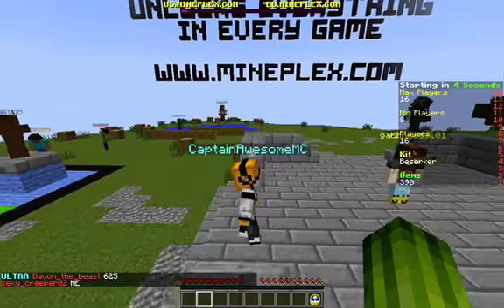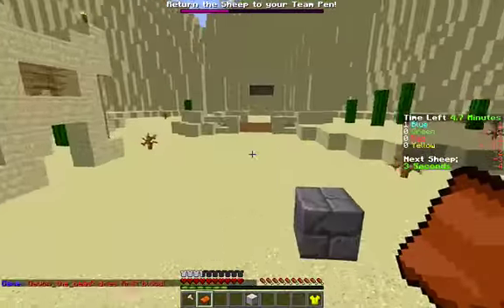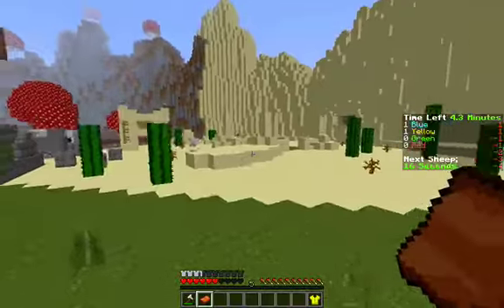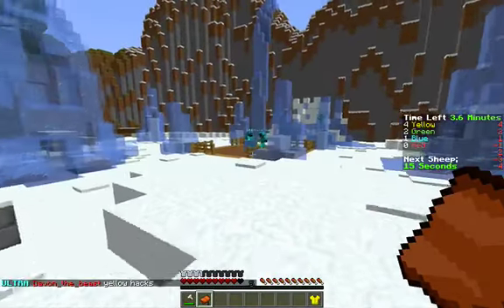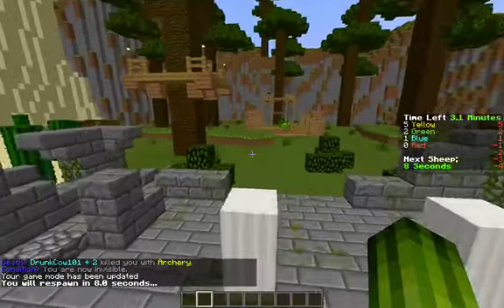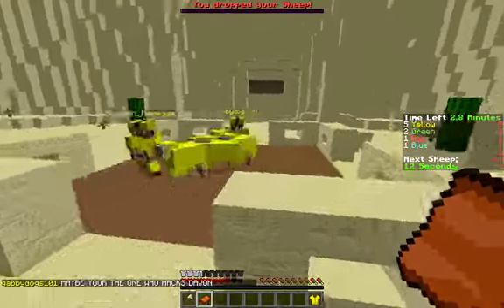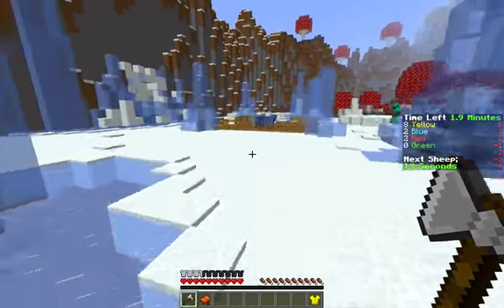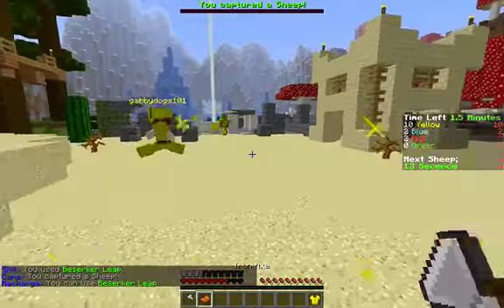Minecraft Mini-Game: Sheep Quest!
THEMACGAMER: I will continue to make these as long as I get good feedback!
Tell Me What You Would Like To See Me Play In The Future!